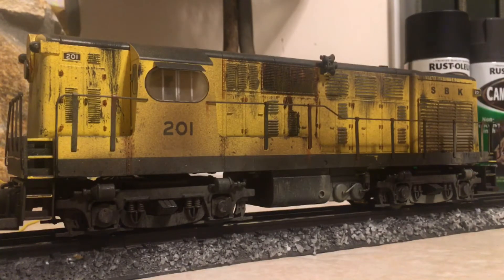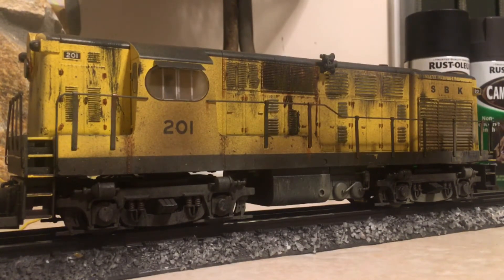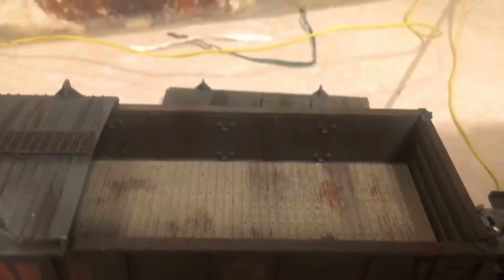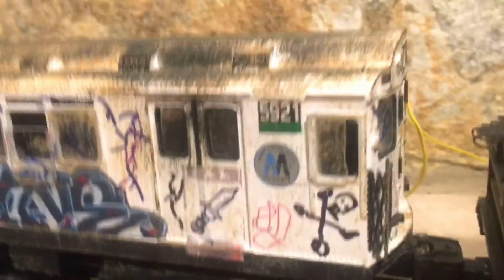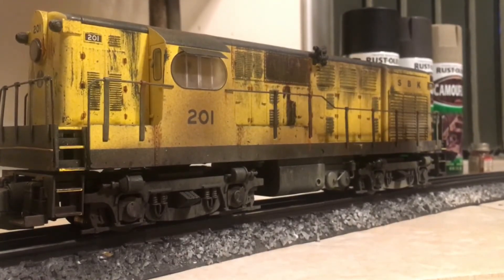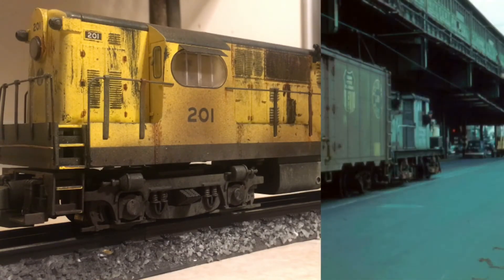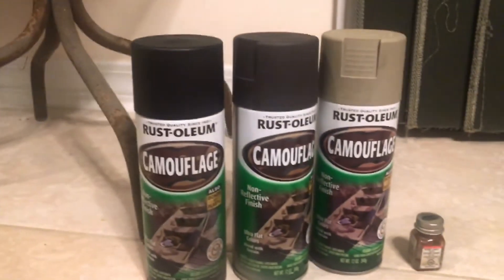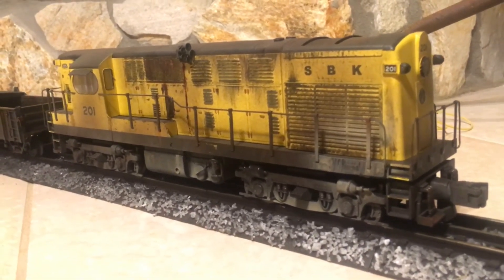Lionel legacy AC&Y H16-44 is now a South Brooklyn Railway engine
Although the South Brooklyn Railway never owned any H16-44 they had similar switchers and I couldn't resist weathering and lettering this engine up for the SBK. it's a fantasy engine based on a real railroad operation in Brooklyn.. enjoy